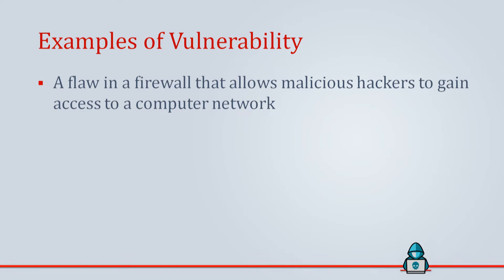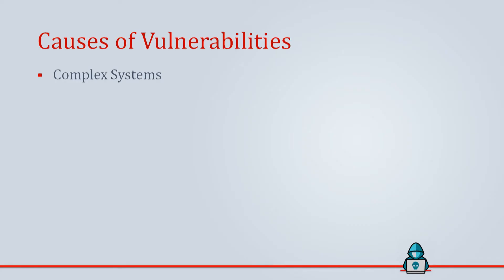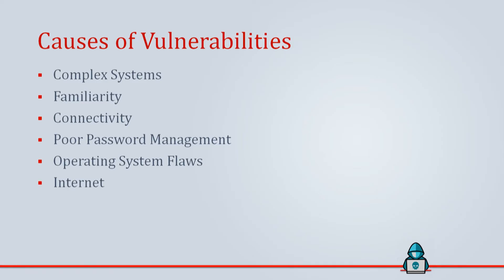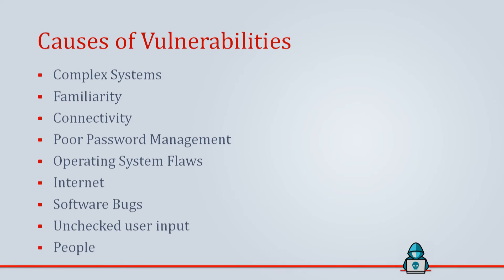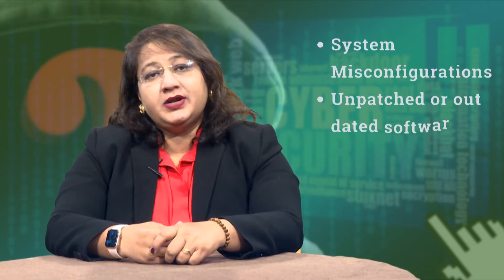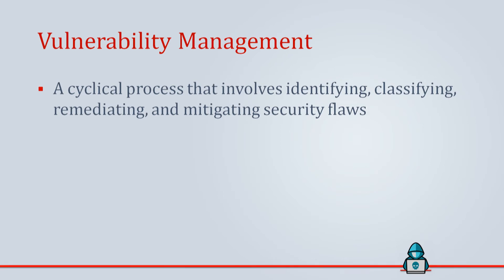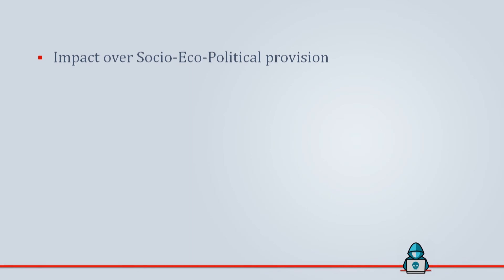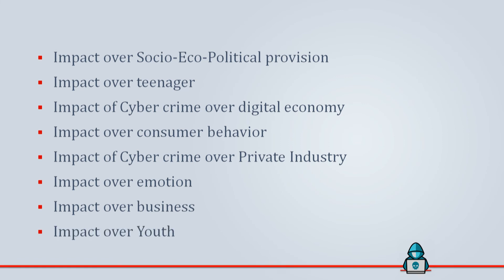W1L3 & L4_Cyber Vulnerabilities & Impact of Cyber Crime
W1_L3_L4